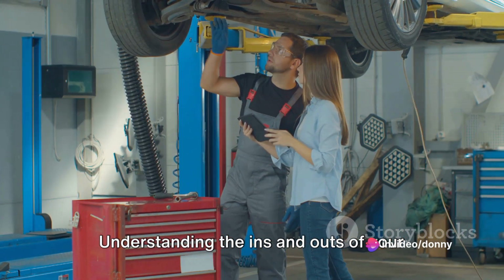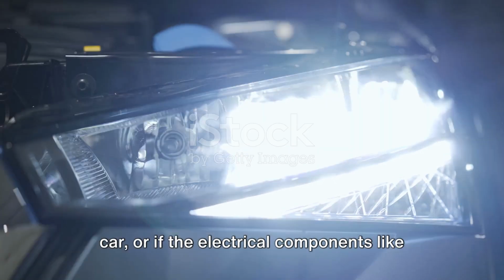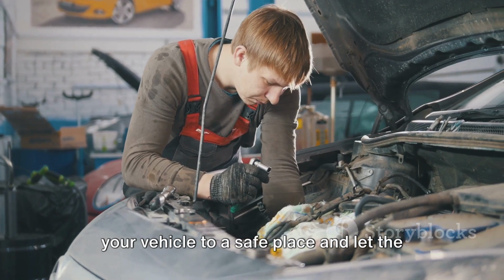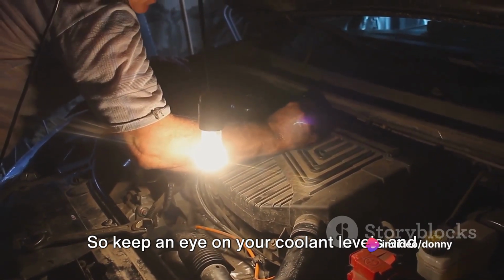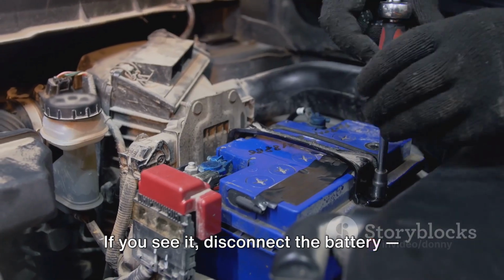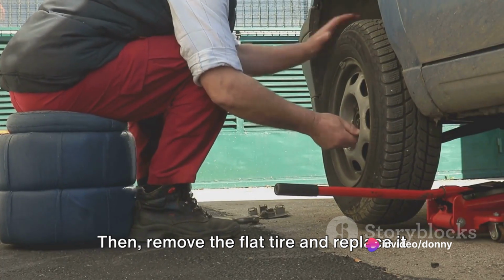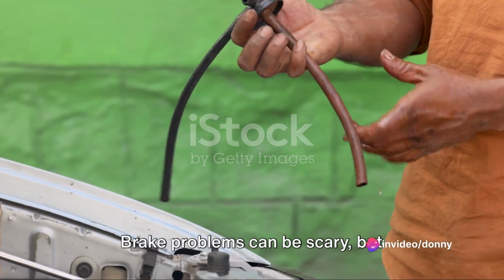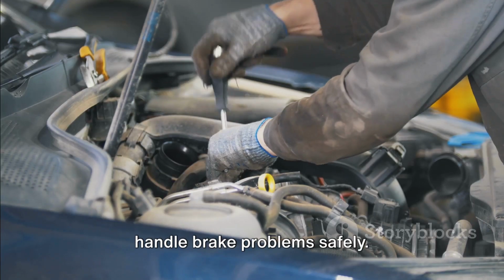Car Mechanic 101: Fun and Educational Quick Guide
Quick reference beginner's video on some basic car maintenance.